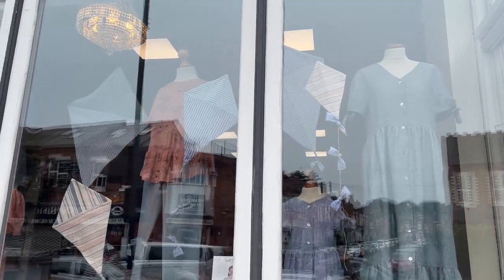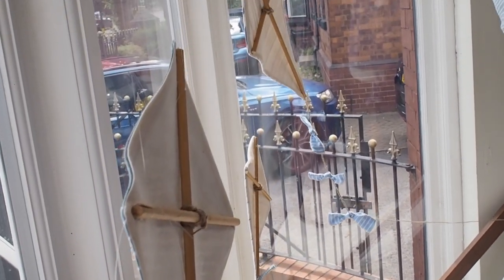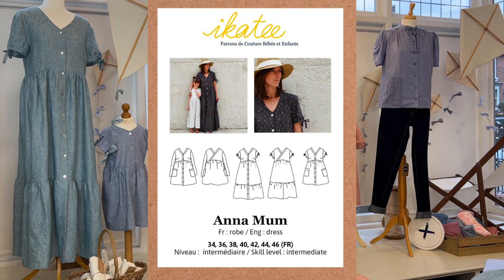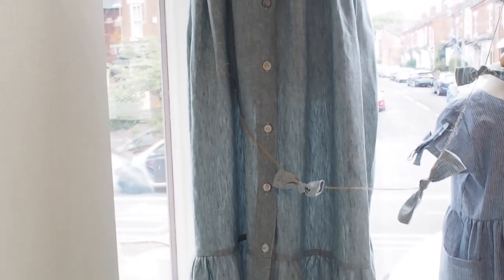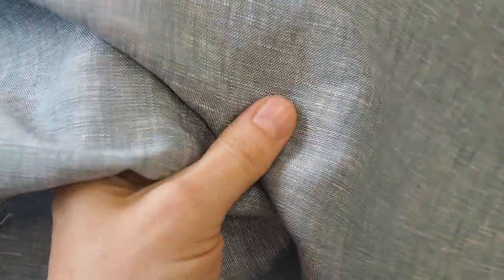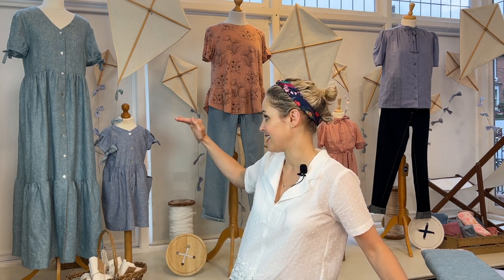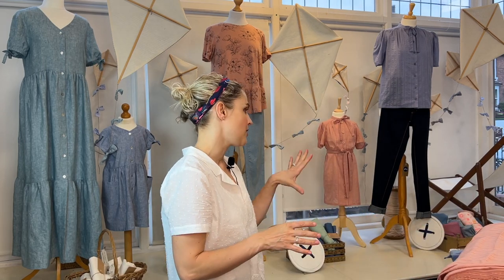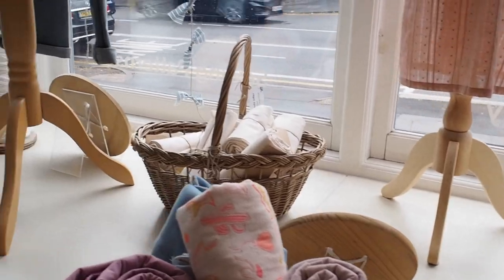Our NEW Summer Window Display - 2023 - Virtual Tour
I've got our latest gorgeous new window display to share with you in this video. We love our big light, bright and airy bay window in the shop. It floods the place with light and is a great stage to showcase all the lovely fabrics we have in the shop. Jo designs the most beautiful, well thought out schemes and this new one for summer is no exception.

I've linked all of the fabrics and patterns in the blog post linked below and I hope it gives you lots of inspiration and sewing joy!